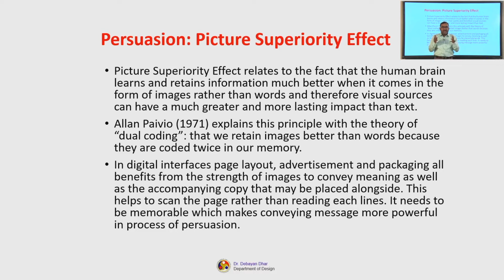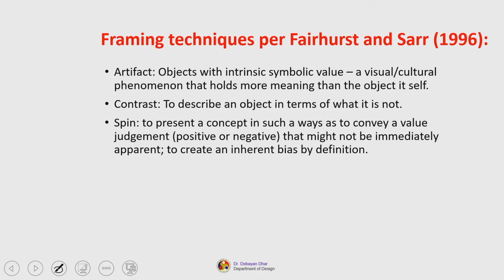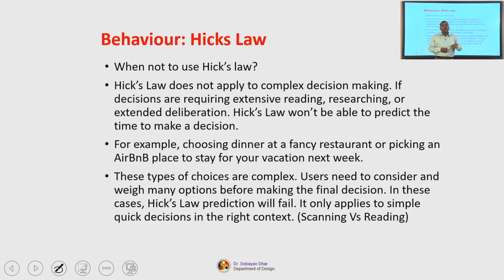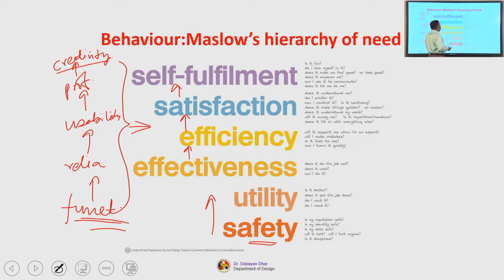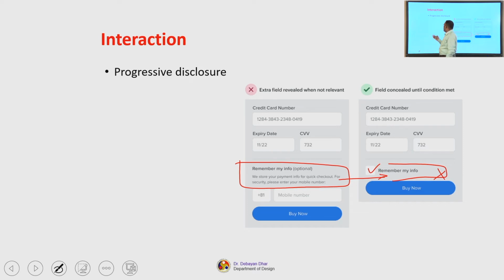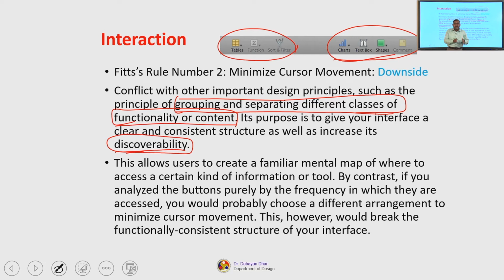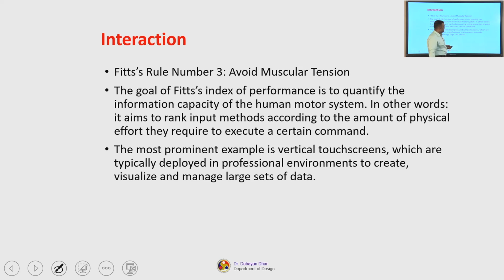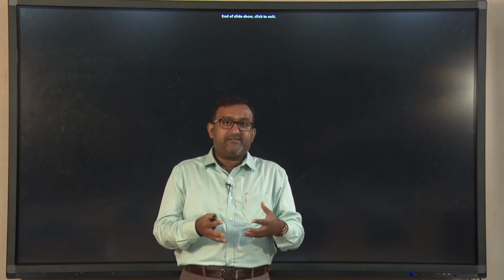Lec 27: Cognitive Issues - III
Usability Engineering